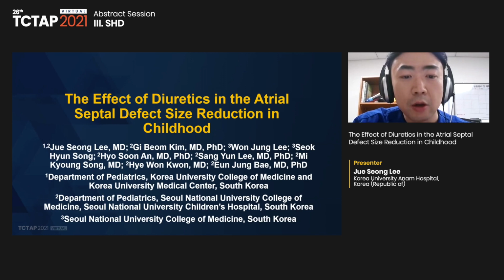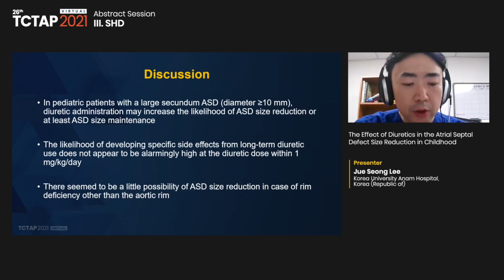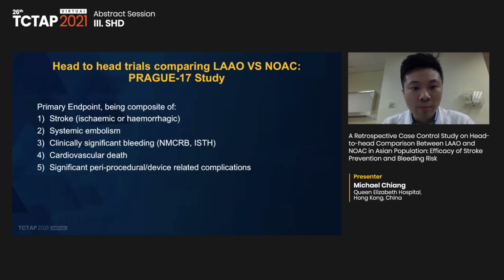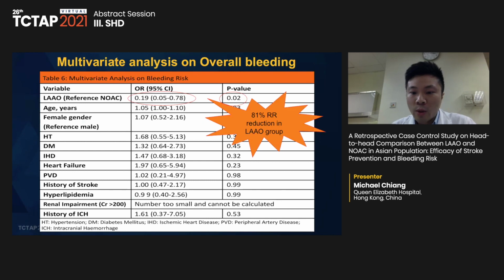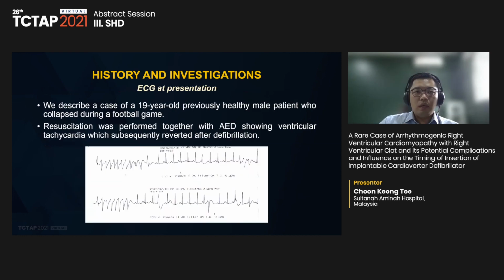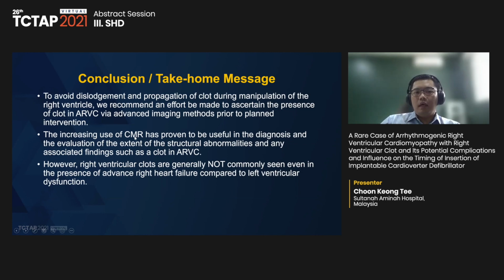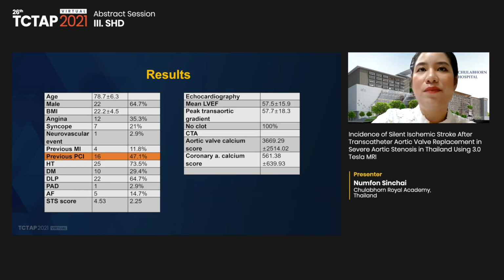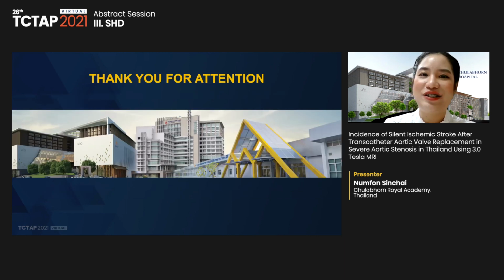[TCTAP 2021 Virtual] Abstract Session - III. SHD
Abstract Session
III. SHD
Presentation Theater (Channel 3)

Moderator(s)-Teiji Akagi, Yun-Hyeong Cho
Panelist(s)-Cheung Chi Simon Lam, Kin Tong Lee, Quang Ngoc Nguyen

-The Effect of Diuretics in the Atrial Septal Defect Size Reduction in Childhood [Jue Seong Lee]
-A Retrospective Case Control Study on Head-to-head Comparison Between LAAO and NOAC in Asian Population: Efficacy of Stroke Prevention and Bleeding Risk [Michael C. S. Chiang]
-A Rare Case of Arrhythmogenic Right Ventricular Cardiomyopathy with Right Ventricular Clot and Its Potential Complications and Influence on the Timing of Insertion of Implantable Cardioverter Defibrillator [Choon Keong Tee]
-Incidence of Silent Ischemic Stroke After Transcatheter Aortic Valve Replacement in Severe Aortic Stenosis in Thailand Using 3.0 Tesla MRI [Numfon Sinchai